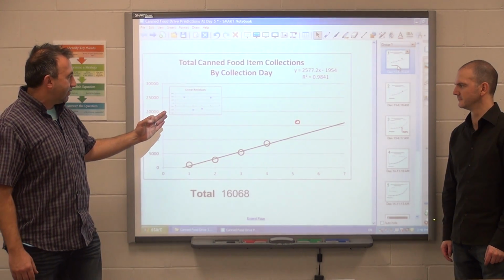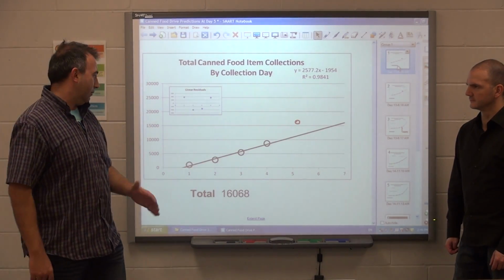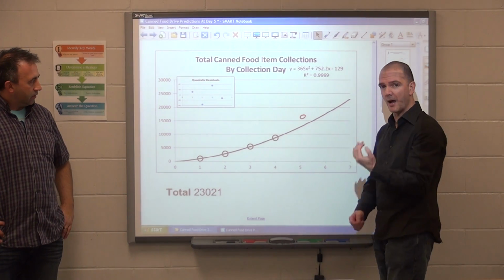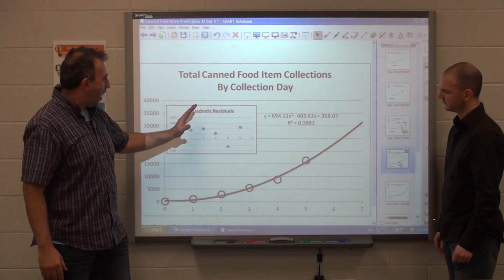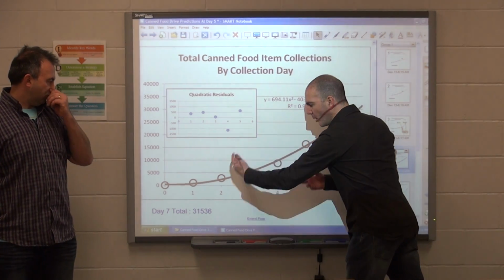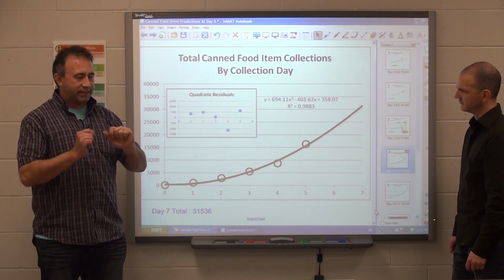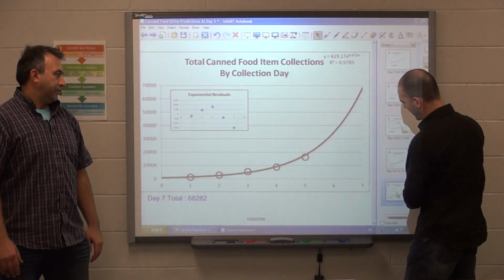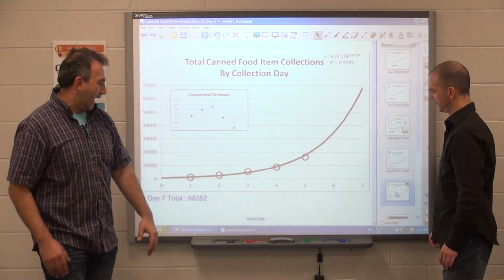Day5 Predictions for CFD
Statistical Analysis of the Canned Food Drive Collection to date, Dec 13th.  Predictions for the remainder of the Advent CFD